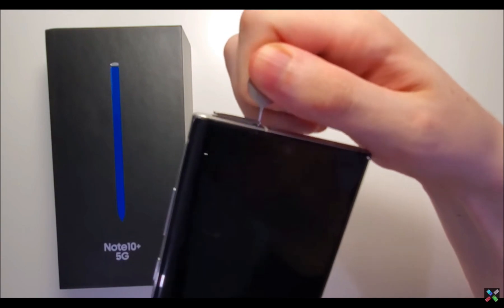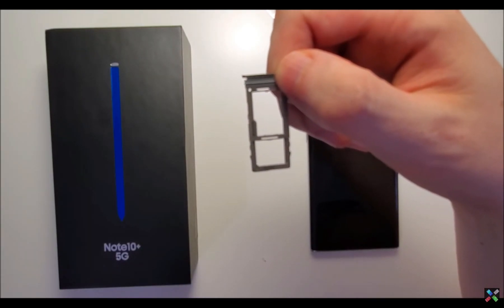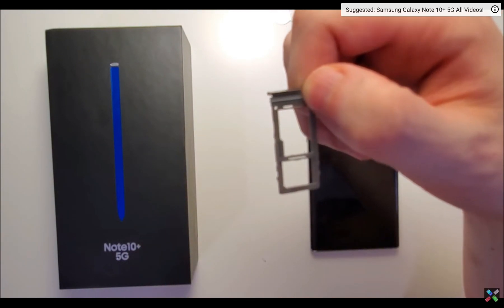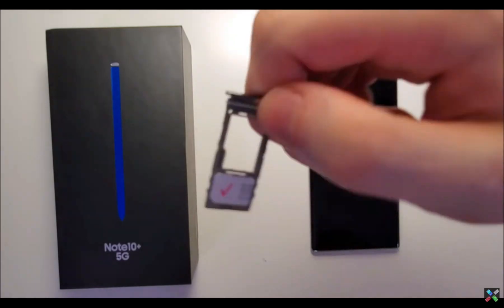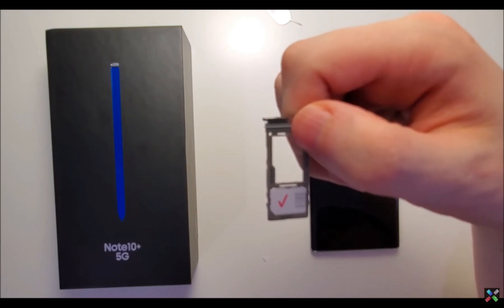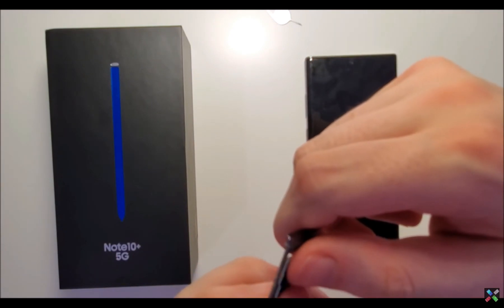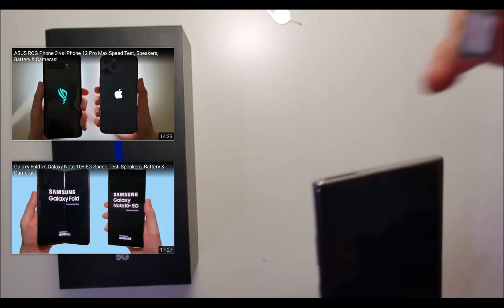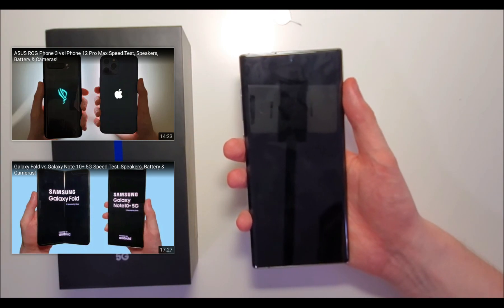Samsung Galaxy Note 10 Note 10 + Sim Card Sd Card